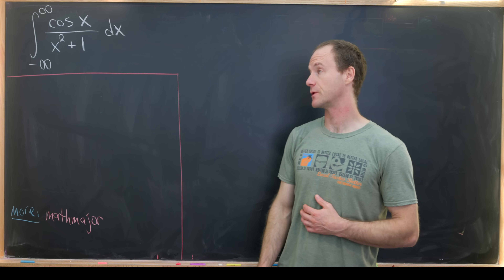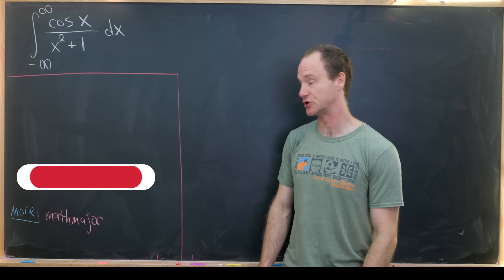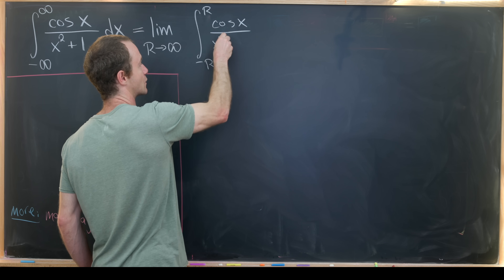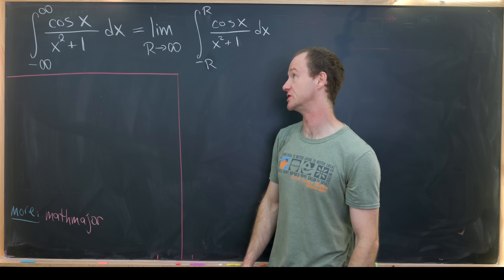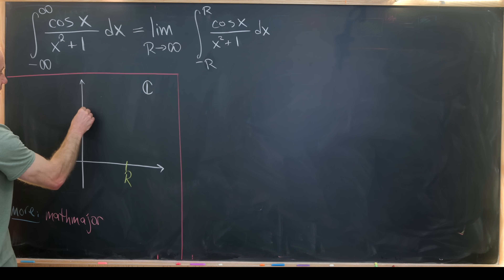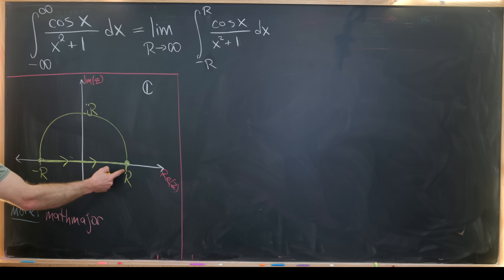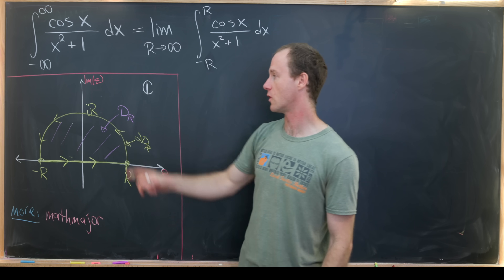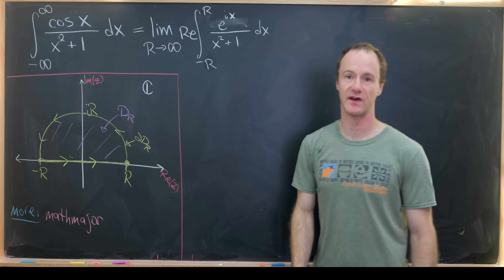One of the most beautiful and powerful tools in mathematics!